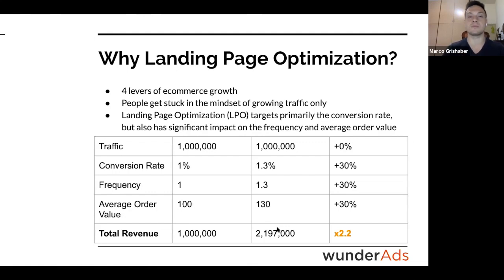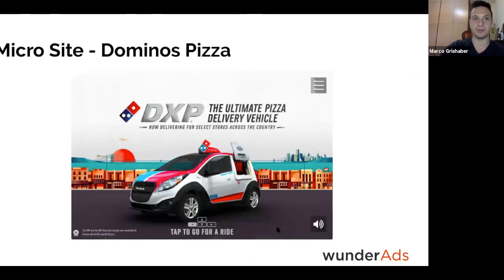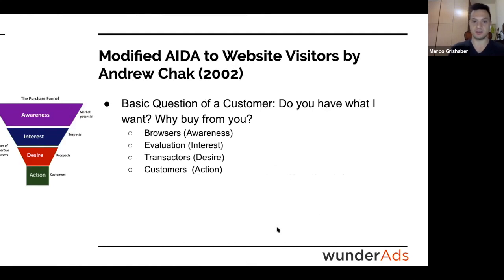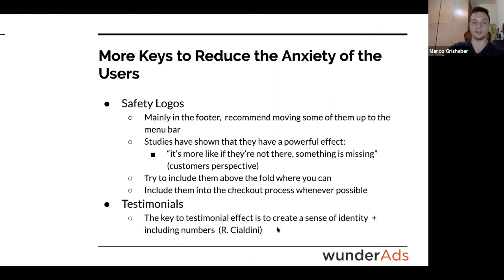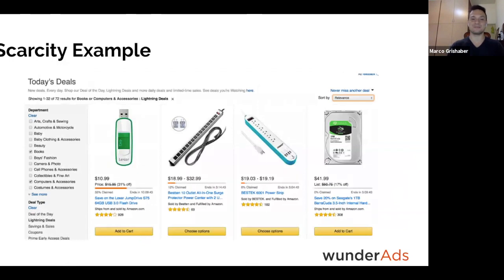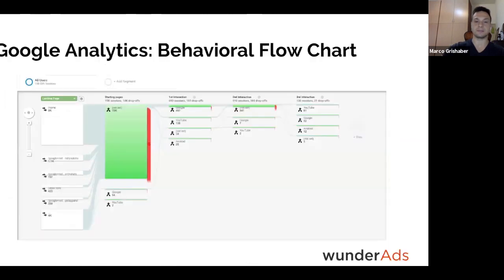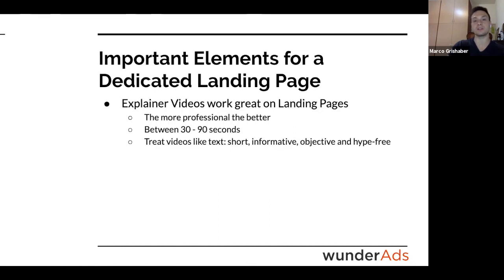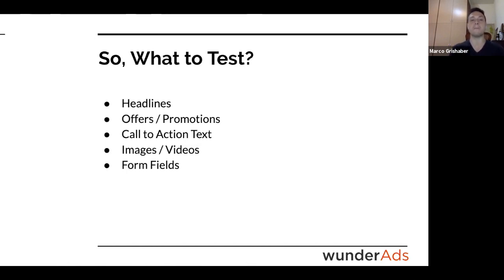Landing Page Optimization - Fundamentals & Principles for eCommerce Businesses 2019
Marco Grishaber, PPC & landing page optimization expert explains the principles and fundamentals of landing page optimization for e-commerce businesses.

Whether you're an owner, manager, or marketer for an e-commerce business, this webinar will give you a foundation for understanding what's working and what's not working with your landing pages.

This webinar is recommended for beginners and advanced users.